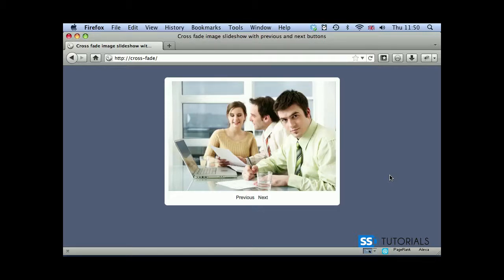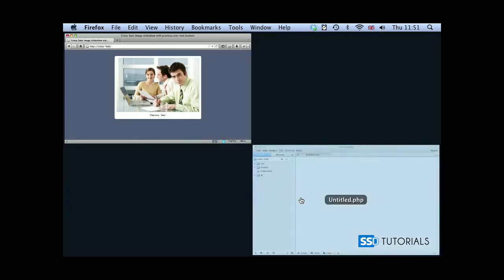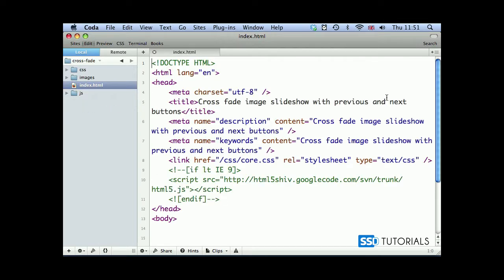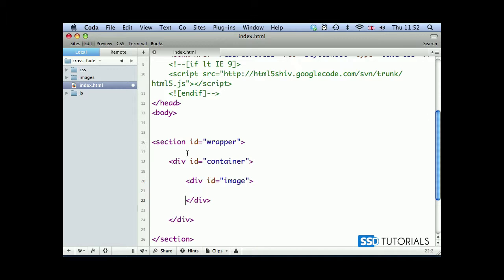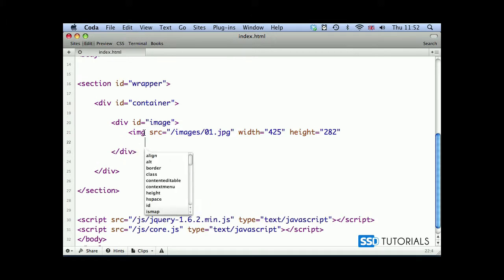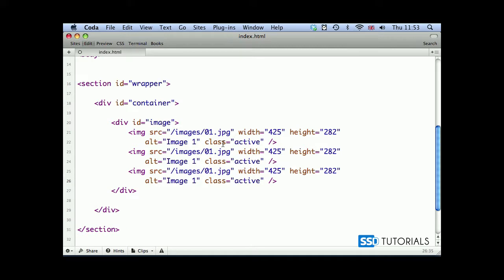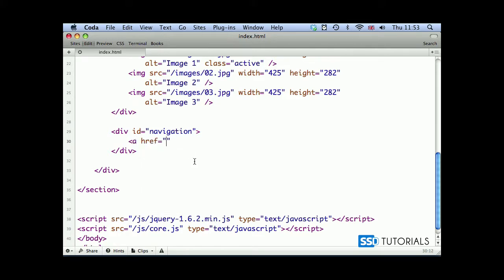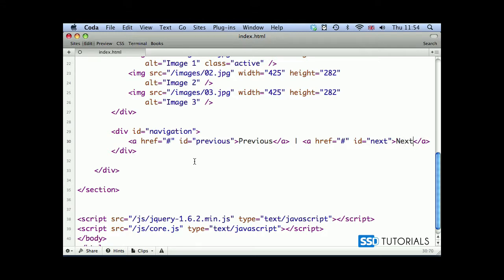01: Cross fade transition